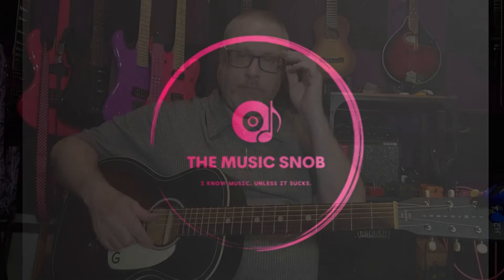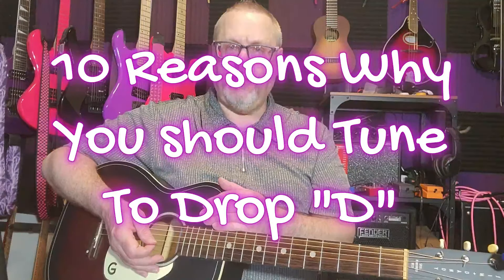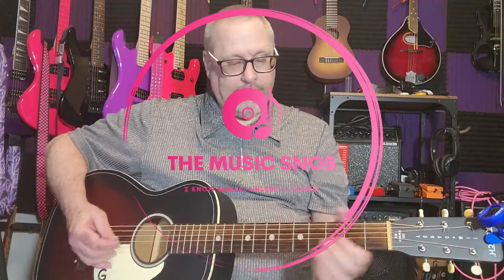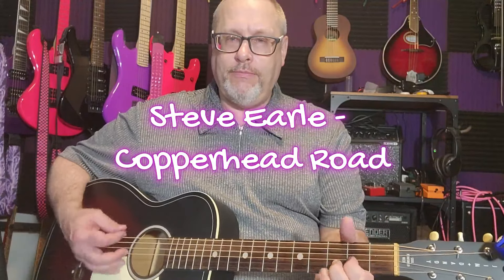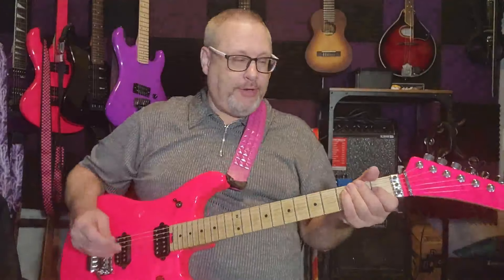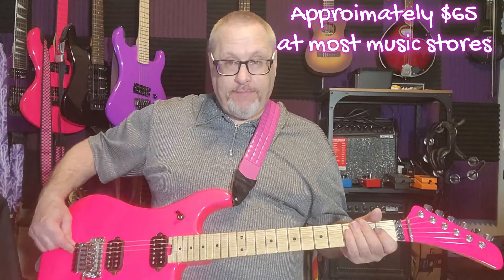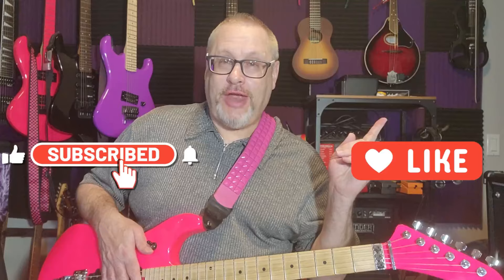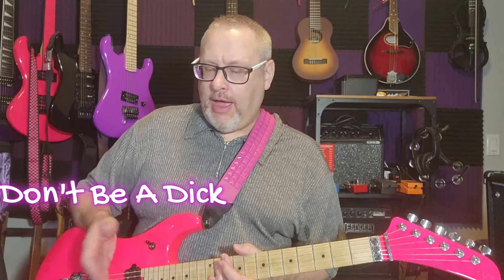10 Reasons to tune to Drop D (10 Easy Songs On Acoustic And Electric Guitar)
In this video I will show you 5 songs on an acoustic and 5 songs on an electric guitar that are played in Drop "D" Tuning. These songs are so easy that I was able to get through them without screwing them up too much.